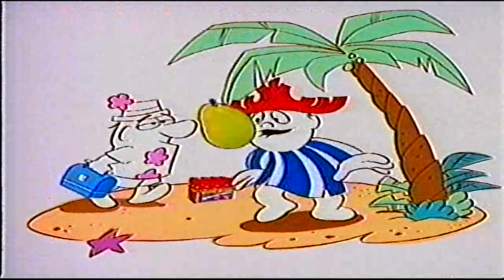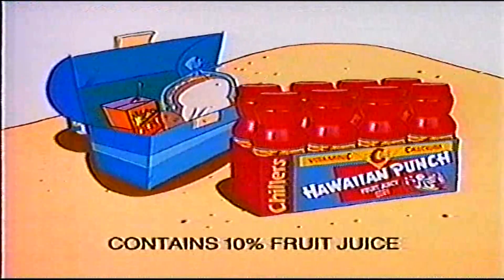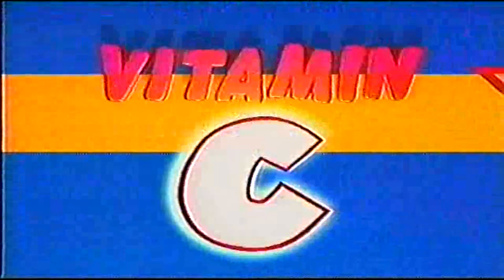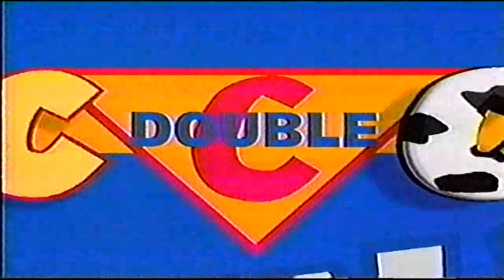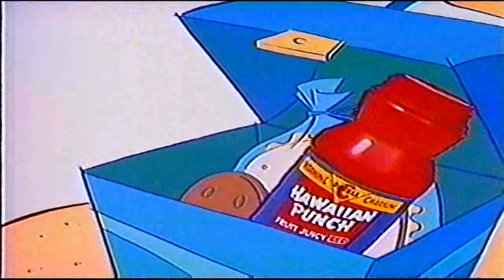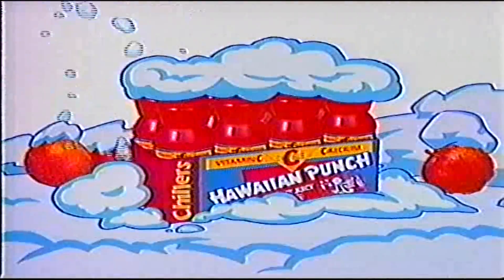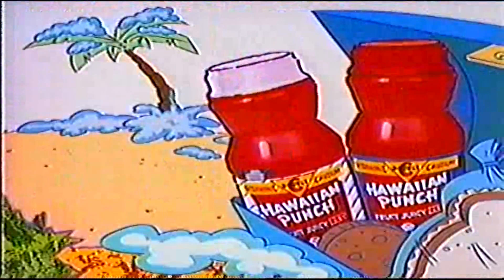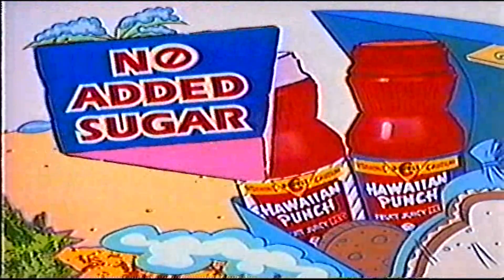Early 90s Hawaiian Punch Commercial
Early 90s Hawaiian Punch Commercial for Hawaiian Punch Chillers